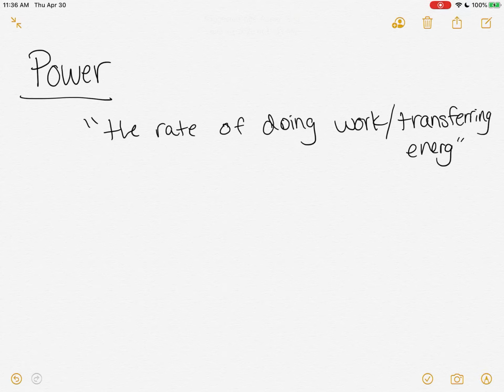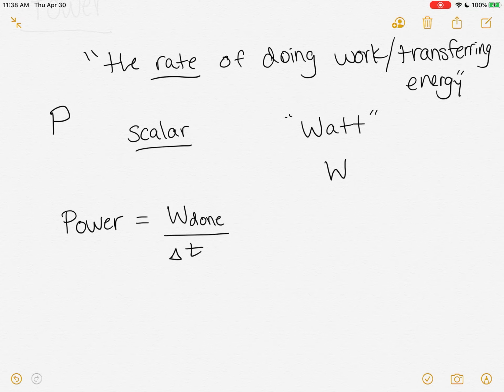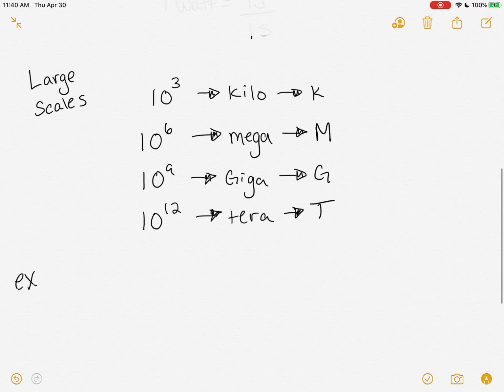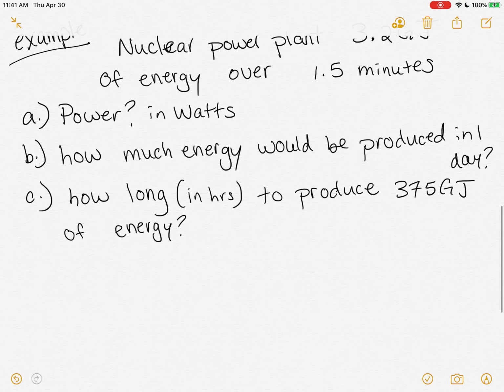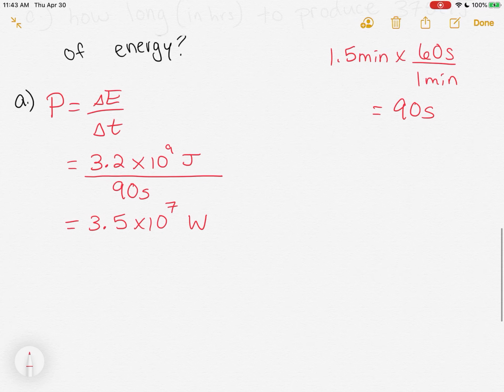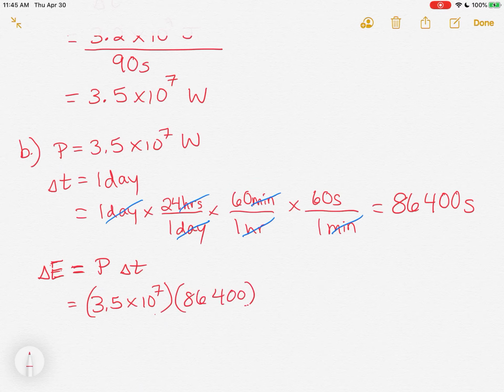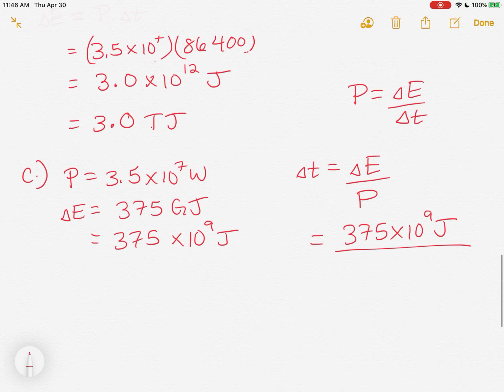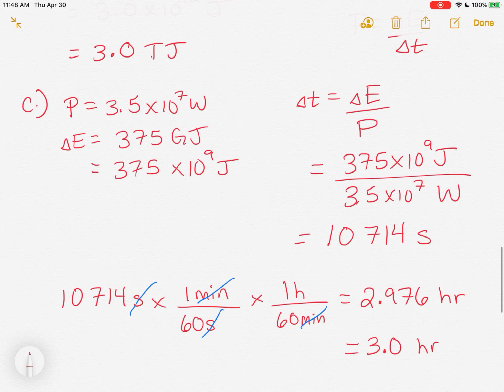Power video lesson